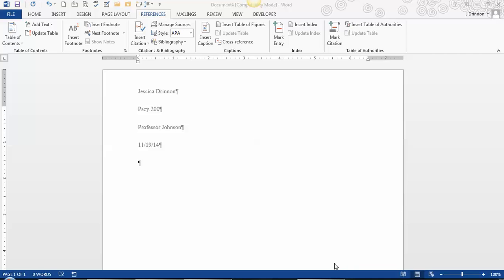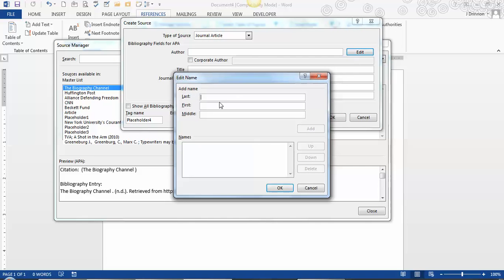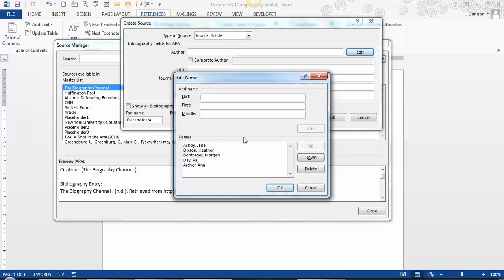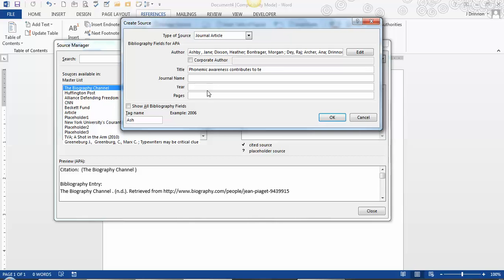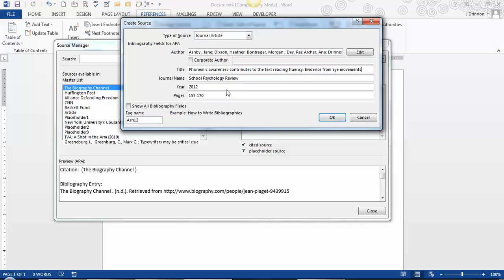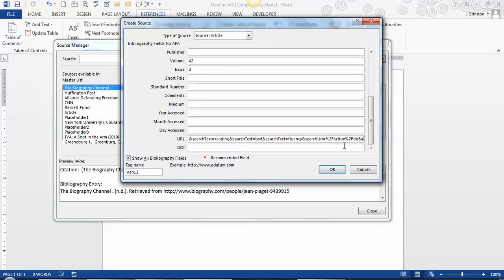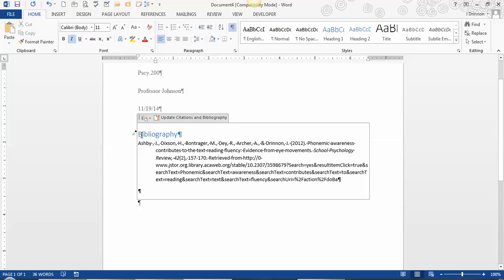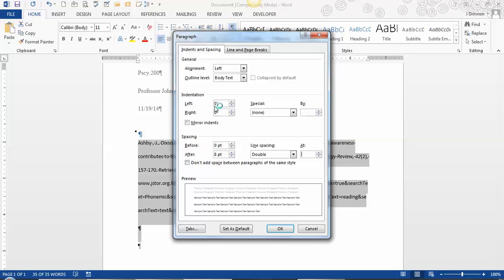Microsoft Word 2013- Managing references part 1 of 2